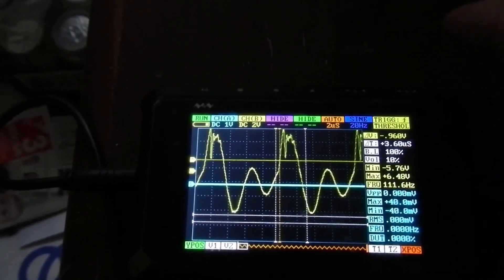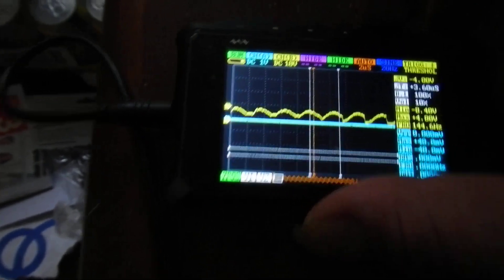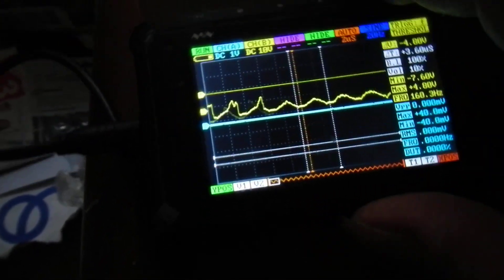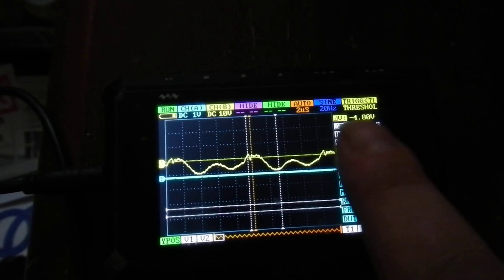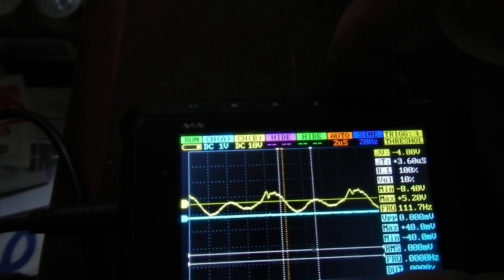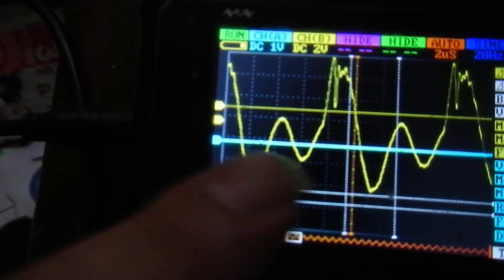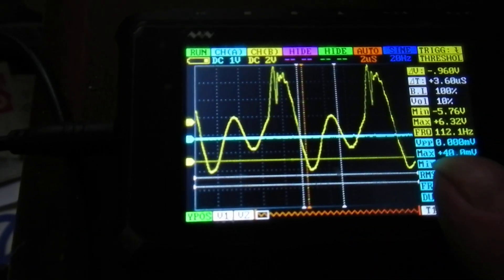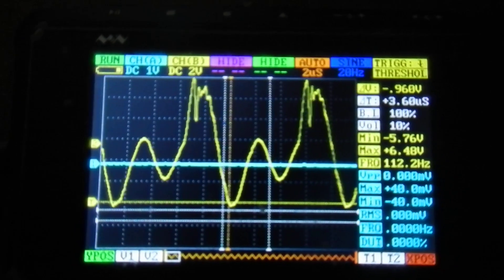Oscilloscope Trigger Tutorial DSO 203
A very quick look at using the trigger on a DSO 203 Oscilloscope to obtain a stable DC waveform on the display.

This way you can see the correct DC offsets and take useful measurements, rather than using the AC waveform function.